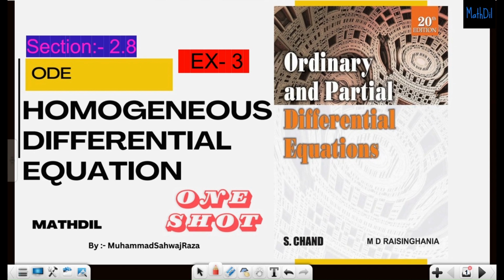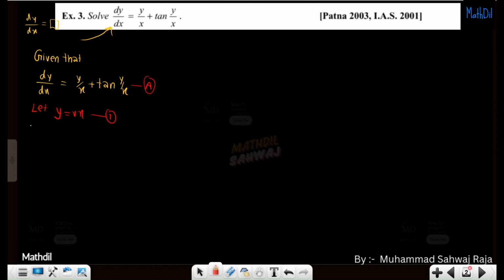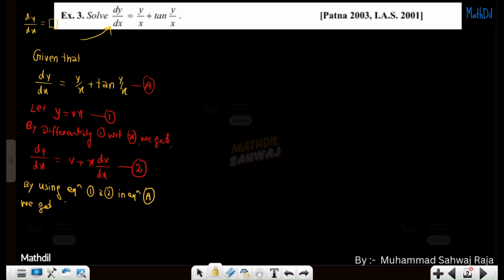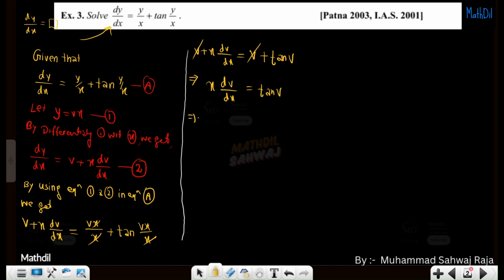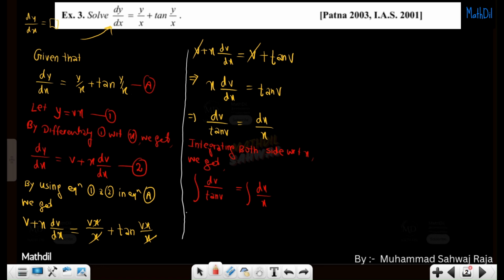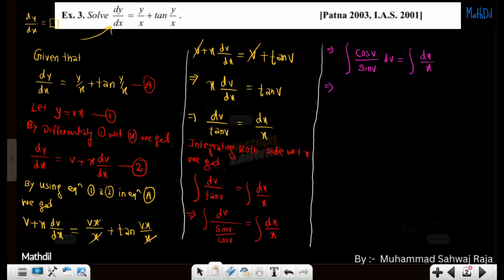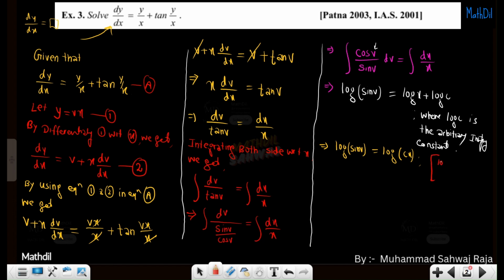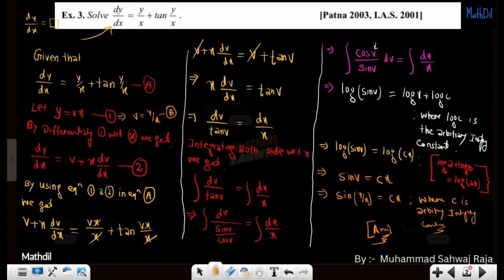Section 2.8 Ex 3 | M.D. Raisinghania Solution | Homogeneous DE | differential equations book | NET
Section 2.8 Ex 3 | M.D. Raisinghania Solution | Homogeneous DE | differential equations book

📘 Section 2.8 Exercise 1 – M.D. Raisinghania (Ordinary & Partial Differential Equations)

In this lecture, we solve Exercise 1 of Section 2.8 using the Homogeneous Differential Equation method with complete step-by-step calculations. This solution is explained in a simple, exam-oriented way so that every student can understand the concept clearly.

📚 This lecture is helpful for:

✅ UPSC Mathematics Optional
✅ GATE Mathematics
✅ CUET PG Mathematics
✅ M.Sc. Mathematics
✅ B.Sc. Mathematics

🎯 What you'll learn:
✔ Homogeneous Differential Equation Method
✔ Substitution Technique ((y=vx))
✔ Step-by-Step Calculations

🎓 Presented by: Muhammad Sahwaj Raza
🏛️ M.Sc. Applied Mathematics | NIT Warangal
📺 Channel: MathDil